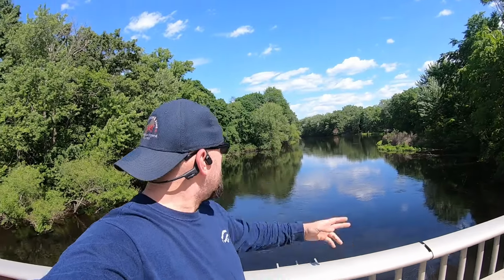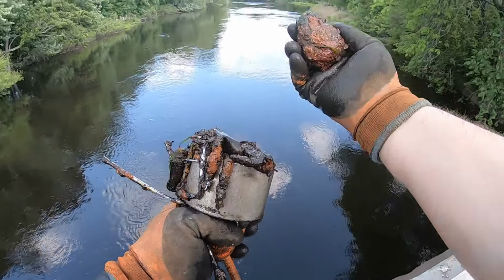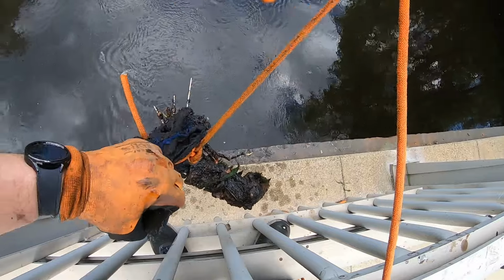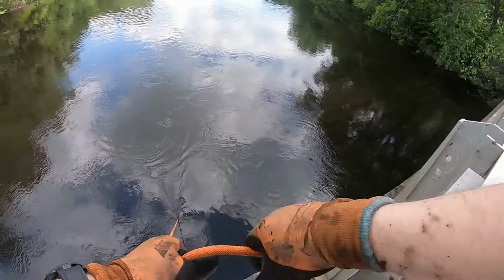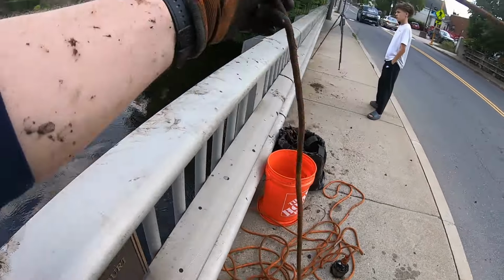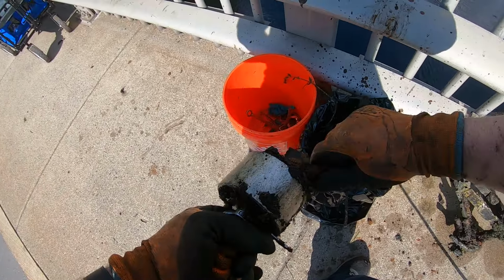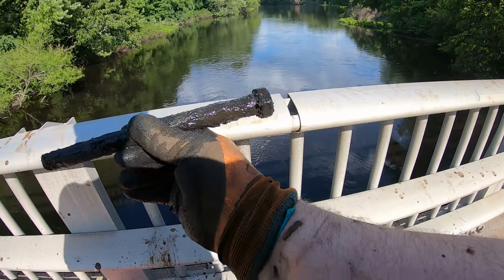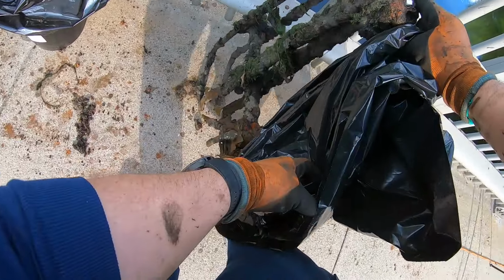Magnet Fishing is This My Best Find Ever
Cleaning up our waterway is what everyone should be doing!

I really enjoy magnet fishing, metal detecting, coin roll hunting and tons of other treasure hunting things that are outdoor and indoor hobbies.

If you're interested in getting a snorkel and mask make sure you use this link so you can get a discount